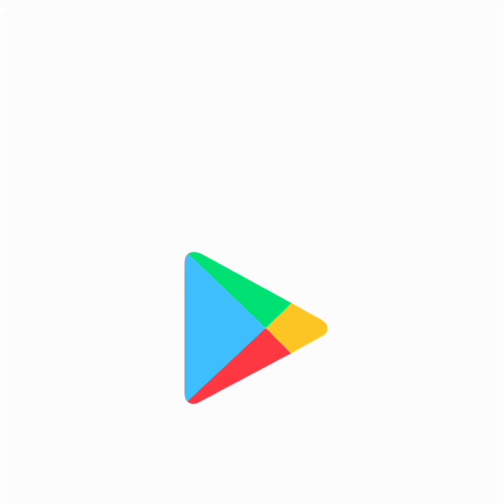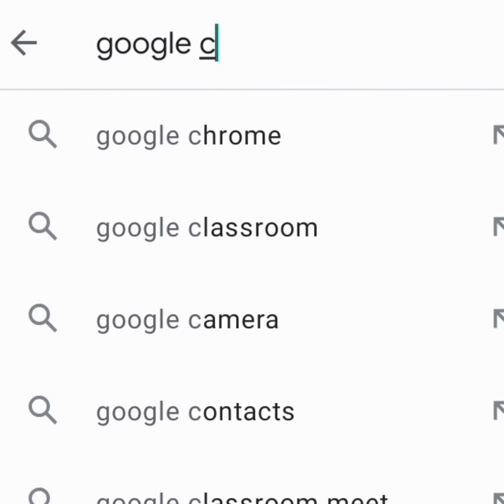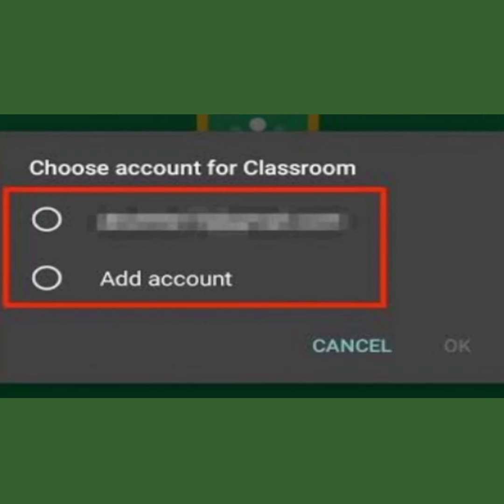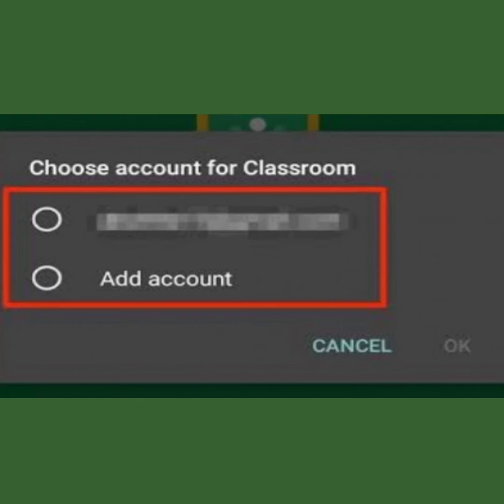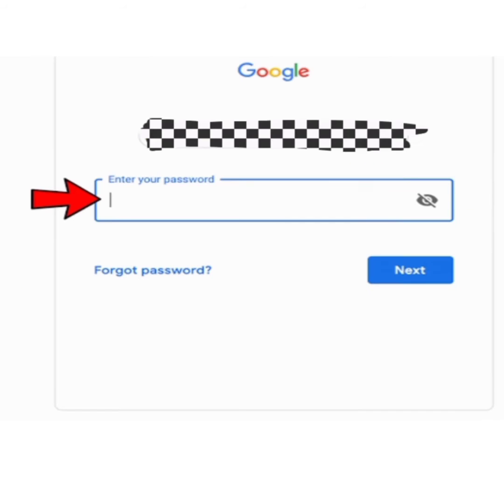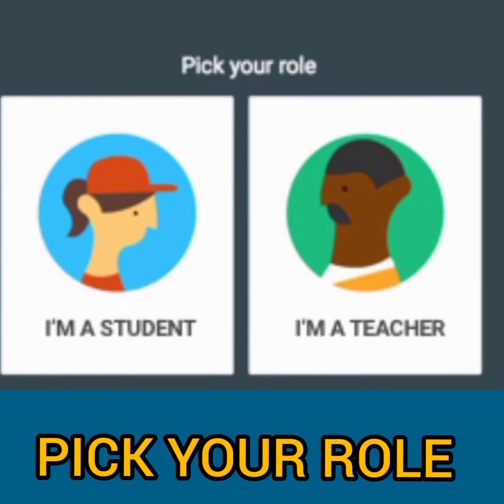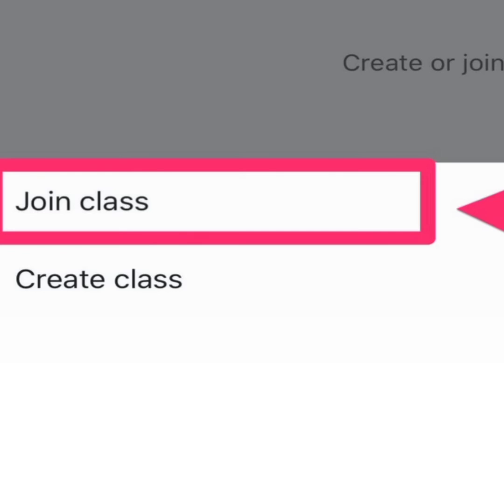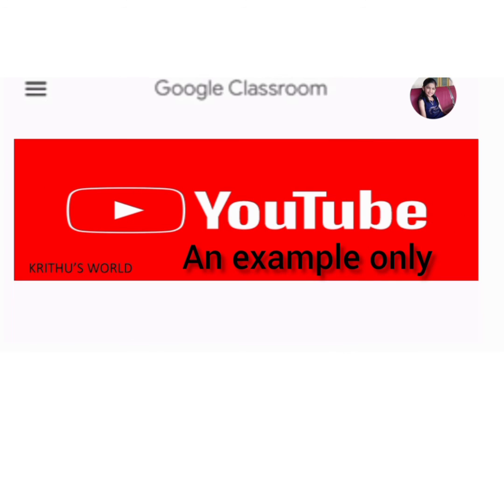HOW TO LOGIN GOOGLE CLASS ROOM WITH GSUITE ACCOUNT ON ANDROID PHONE